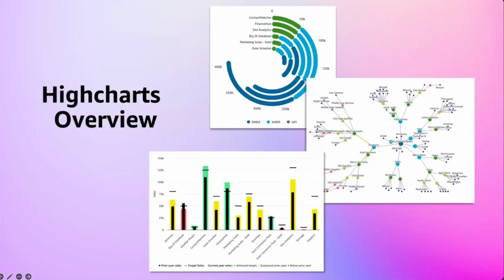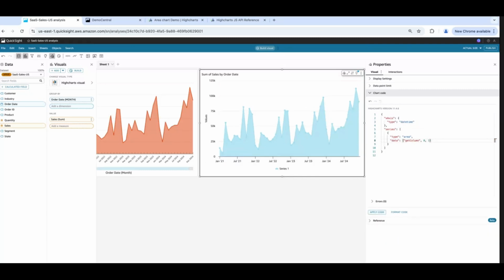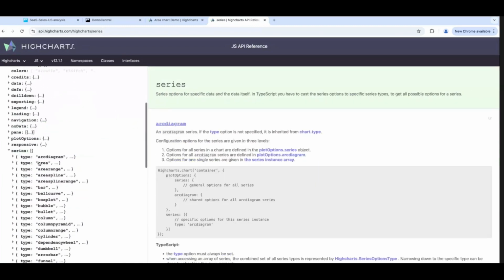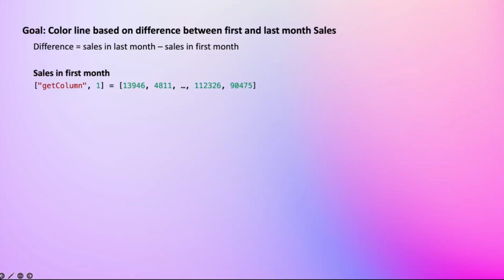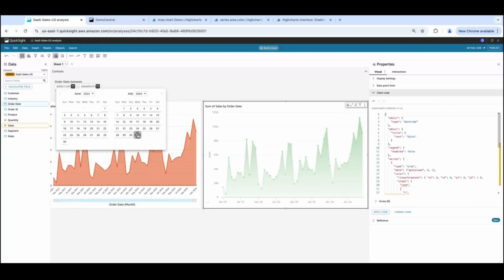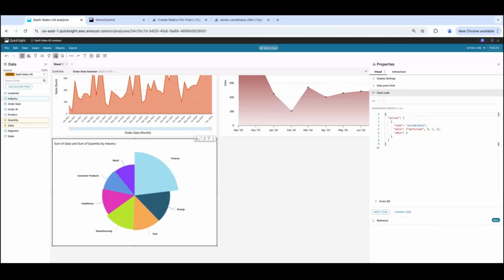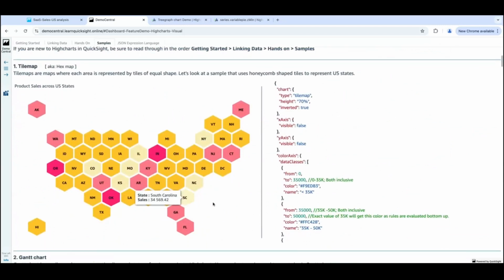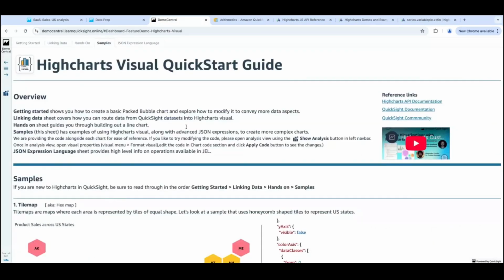Art of the Possible: Visualizations with Highcharts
This part 2 session from our January topic on HighCharts dives deep into different chart types and their use cases. In this session, you will learn different JSON files for various chart types and what types of data are used for each.

Technical level: 300-400

If you have any questions on this topic, use the tag qls-highcharts inside our QuickSight Community to get answers!

Chapters:
00:00 Session introduction
01:13 Agenda overview
01:29 Highcharts in QuickSight introduction
02:30 Demo: Building Highcharts visuals in QuickSight from your datatset
09:05 Demo: Formatting with the Highcharts API documentation
19:55 Adding logic to your Highcharts visuals with JSON expressions
23:48 Using conditional formatting with JSON for Highcharts
24:35 Demo: Adding JSON to Highcharts for conditional formatting
28:30 Variable radius pie chart - adding to QuickSight and formatting
36:10 Fan chart - When to use this in QuickSight
38:14 Tree and network visuals  - When to use this in QuickSight
40:06 Exploring Highcharts samples in our sandbox with DemoCentral
40:45 Tile map - Building this chart in QuickSight and formatting
45:40 Session conclusion